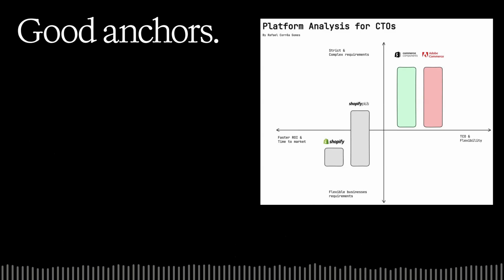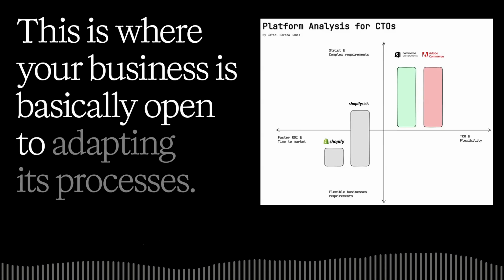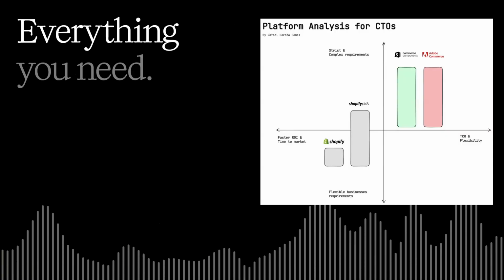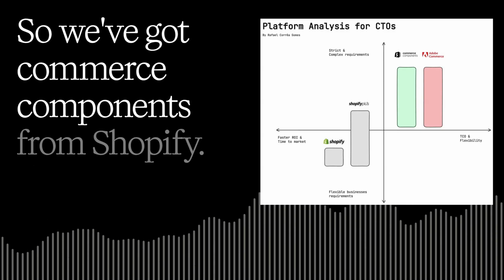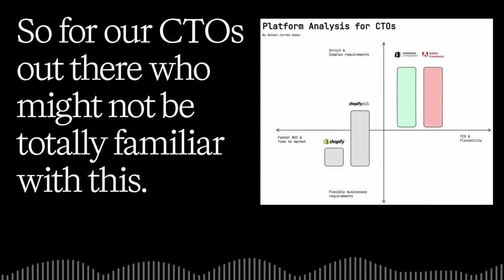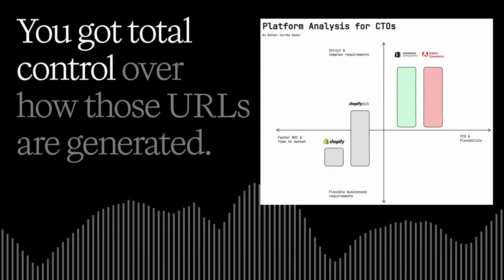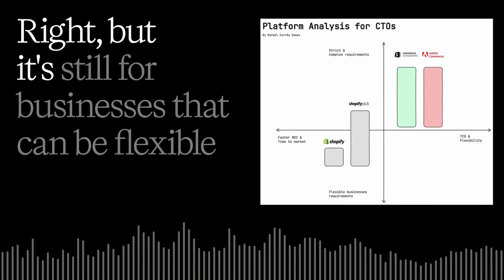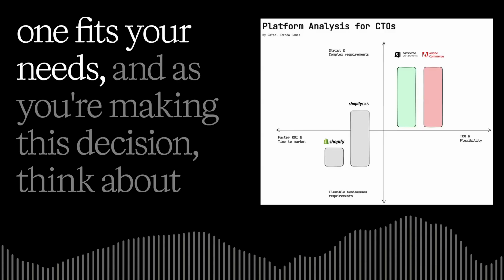CTO Platform Analysis - Shopify vs Adobe Commerce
CTO Deep Dive: Choosing the Right E-Commerce Platform - Shopify vs Adobe Commerce

In this episode, we help CTOs navigate the tough choices involved in selecting the right e-commerce platform. We compare Adobe Commerce, San Oz, and Shopify using a framework developed by Rafael Correa Gomes, focusing on four key pillars: strict and complex requirements, TCO and flexibility, faster ROI and time to market, and flexible business requirements. We discuss the strengths and trade-offs of each platform, including the potential of headless architecture for maximum customization. By the end, you'll have a clearer understanding of which platform aligns best with your business needs and goals.

00:00 Introduction: Choosing the Right E-commerce Platform
00:20 Framework Overview: Rafael Correa's Four Pillars
00:35 Pillar 1: Strict and Complex Requirements
00:59 Pillar 2: TCO and Flexibility
01:19 Pillar 3: Faster ROI and Time to Market
01:34 Pillar 4: Flexible Business Requirements
01:52 Visualizing the Framework
02:15 Deep Dive into Shopify
03:04 Exploring Shopify Plus
03:55 Understanding Headless Architecture
05:31 Comparing Platforms: Shopify vs. Headless Options
07:48 Conclusion: Making the Right Choice